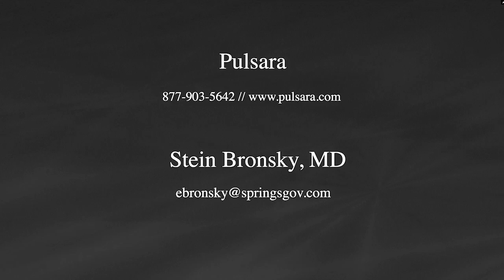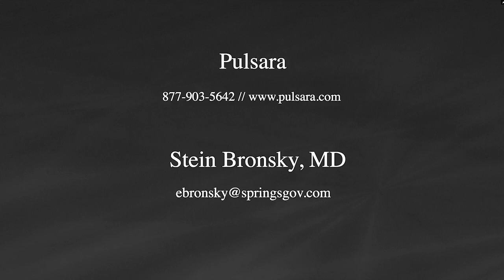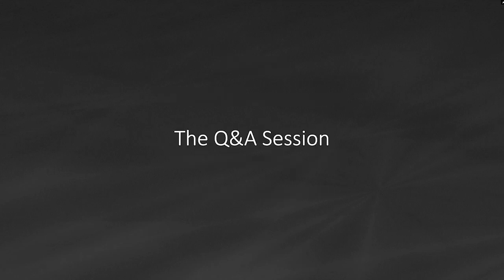The Crisis in Healthcare Communication: (PT4 - Q&A) How to Create Effective Regional Systems of Care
Communication—or more accurately, miscommunication—is killing more patients per year than breast cancer, car crashes, gun violence and the opioid epidemic combined.

(NOTE: This is Part 4 of 4. This webinar was first presented as an EMS World Webcast in October 2017 titled “Crisis in Communication Healthcare.”)

Communication is the most important tool we have in healthcare. With all the advancements over the years, why are we still faxing, paging and using handheld radios and phones? When was the last time you paged a buddy or emergently faxed a grocery list? Yet we use these pieces of archaic technology when time matters.

During a time-critical emergency, we need to address this problem at a systems level. The best care for a patient happens when hospitals and EMS are no longer in silos. Building a regional system of care starts with communication.

Join Dr. E. Stein Bronsky, medical director for the Colorado Springs Fire Department and AMR in El Paso County, and Dr. James Woodson, emergency physician and founder of Pulsara, as they explore the steps the Colorado Springs teams took to improve communication in their community.

DURING THIS WEBINAR, YOU WILL:
-Hear the presenters discuss current communication issues facing EMS and best practices for tackling them.
-Learn how Dr. Bronsky brought together competing hospital systems, local fire services and private EMS in Colorado Springs and El Paso County, Colorado to evaluate and redefine their protocols, their systems and how they communicate with each other.
-Discover the specific areas in which Colorado Springs has seen dramatic improvements in patient care.
-Learn best practices for enlisting your people to create effective systems of care across multiple providers, especially in time-sensitive emergencies.
-Review technology available to streamline communication systems to reduce medical errors due to miscommunication.

-EMS medical directors
-EMS chiefs, managers and supervisors
-EMS educators and QI/QA managers
-EMTs and paramedics
-Hospital and healthcare leaders

Pulsara is a digital healthcare corporation that focuses on using mobile technology to enhance treatment time outcomes by improving communication and care coordination through the entire healthcare system. Pulsara’s mobile application packages for stroke, STEMI, and general patients improve communications between the teams caring for those critical patients, leading to faster treatment. Every clinician—from paramedics to emergency department staff to neurology and cardiology teams—is on the same page with a simple tap.

PRESENTERS:
E. Stein Bronsky, MD, is medical director for the Colorado Springs (CO) Fire Department and American Medical Response (AMR) Ambulance Service, El Paso County, CO. He also works as an emergency physician at Centura Health. Dr. Bronsky began his career as an EMT in 1991 and later practiced for several years as a paramedic before attending medical school at Vanderbilt University. He completed his emergency medicine residency and EMS fellowship at Virginia Commonwealth University (VCU). Dr.

James T. Woodson is a board-certified emergency physician whose passion is to serve. He is founder of Pulsara and the Alpine Compassion Clinic, which provides free preventative care to those in need in the East Texas Community. After completing his emergency medicine specialty training at Carolinas Medical Center, Dr. Woodson joined Leading Edge Medical Associates (LEMA), providing patient care at the Good Shepherd Health System in the Longview, Texas area. He earned his medical degree at the University of Oklahoma and completed his undergraduate studies at Loyola University of Chicago.